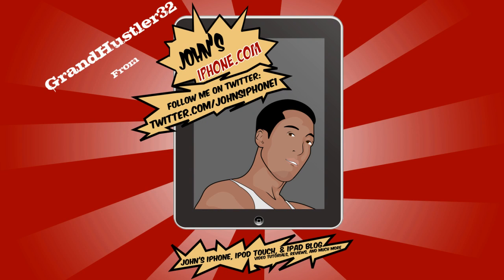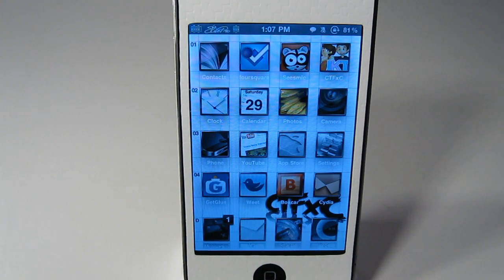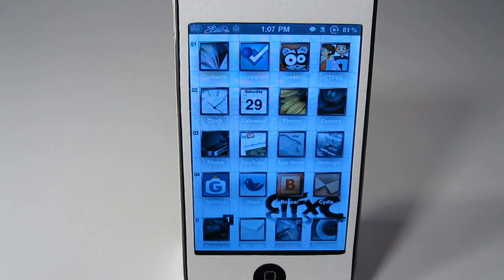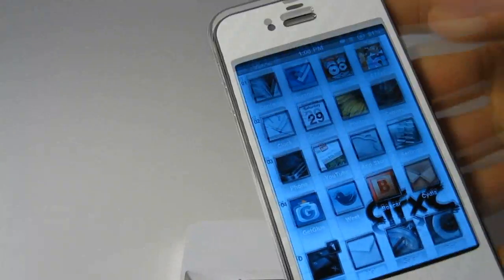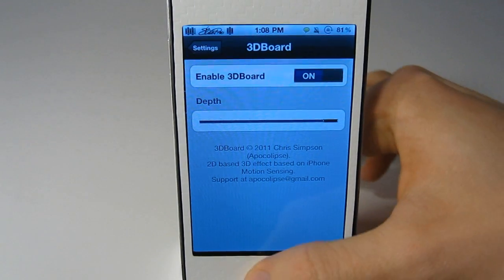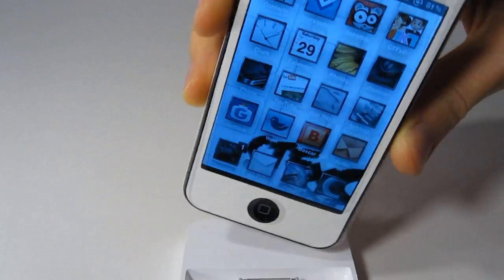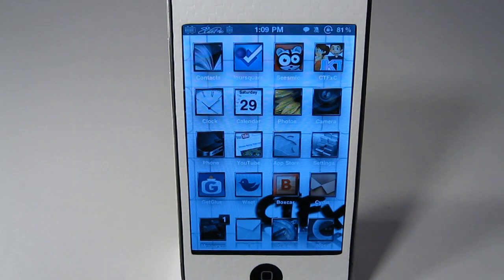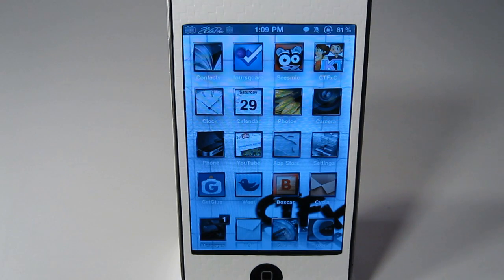3DBoard: Best new tweak for cydia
3DBoard makes your iDevice look likes it's 3D